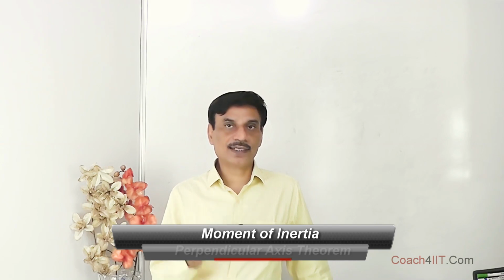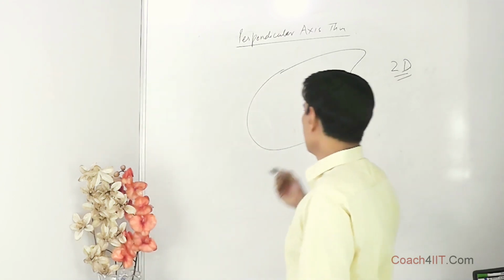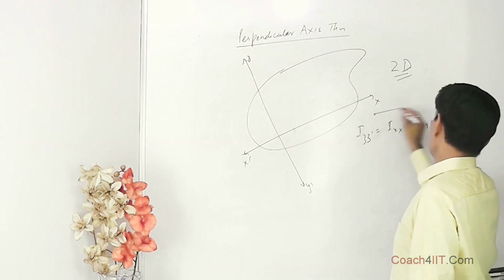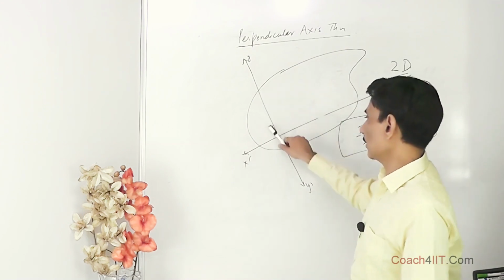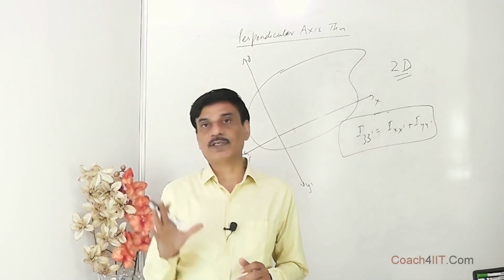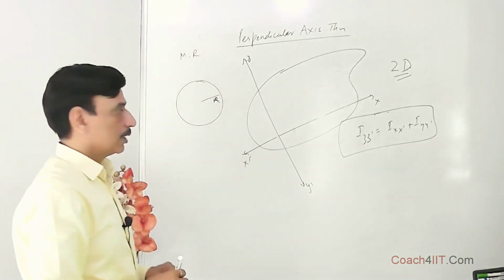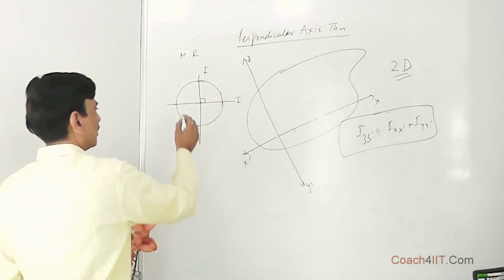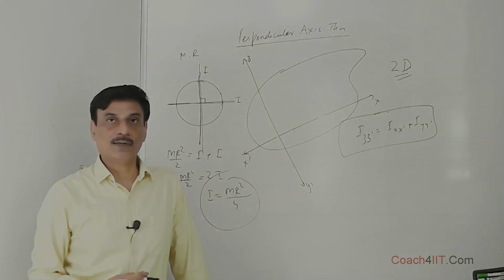10. Perpendicular Axis Theorem